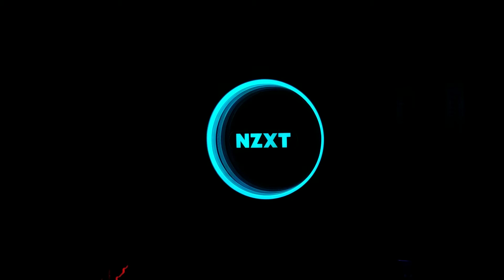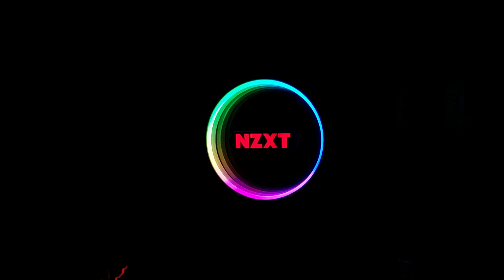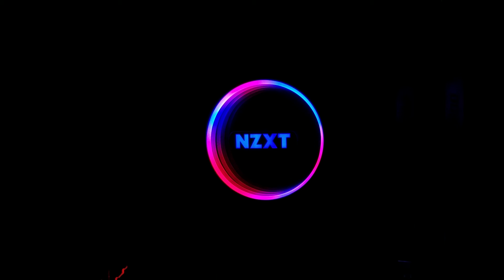NZXT Kraken X52, X62, & X42 Cooler Review - Lighting System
Today we're going to take a quick look at NZXT's All-New Kraken X62 HUE+ lighting system that's integrated into the new Kraken coolers.  Please feel free to review the screenshots on the actual review if you'd like to follow along with the CAM software.

Review will be live on 01/27/2017